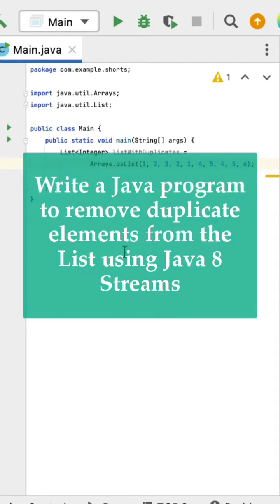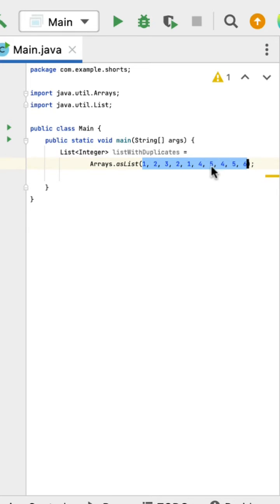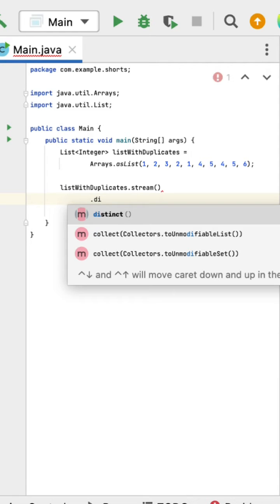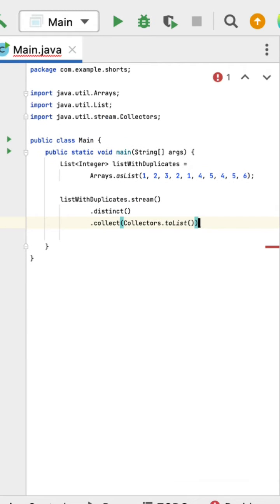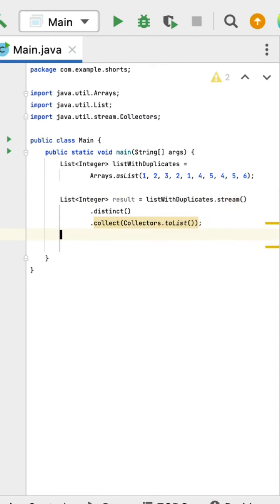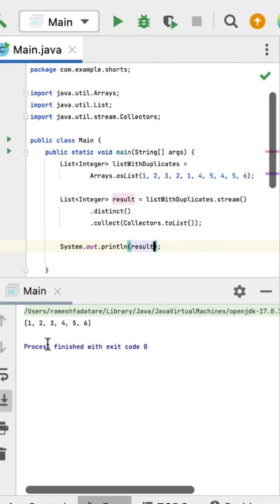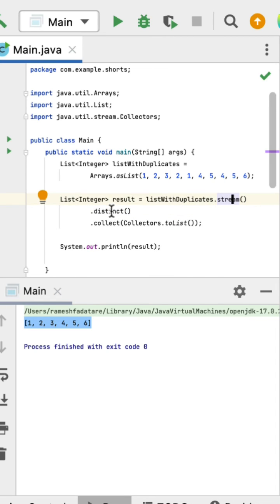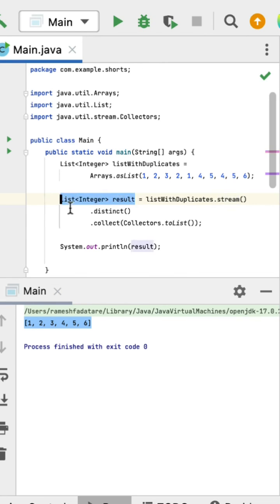Java 8 Program 7 - Remove Duplicate Elements from a List using Java 8 Streams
Java 8 Program: Remove Duplicate Elements from a List using Java 8 Streams
Learn how to remove duplicate elements from a list using Java 8 Streams in this short tutorial. This efficient method utilizes the distinct() function to ensure uniqueness in your list. It's a popular interview question, so mastering this technique is a must!